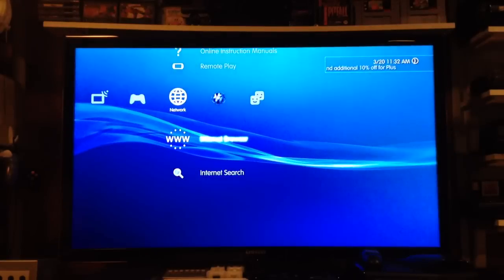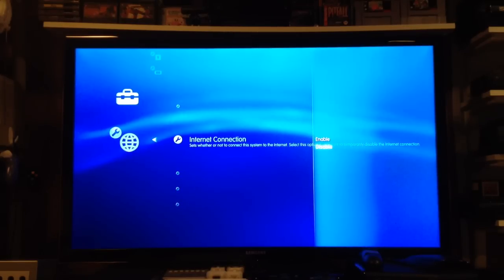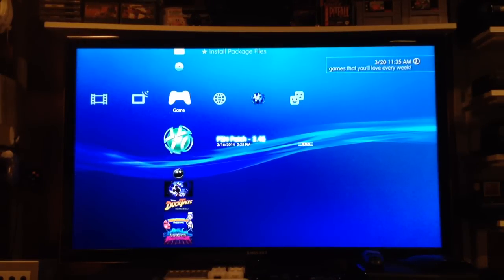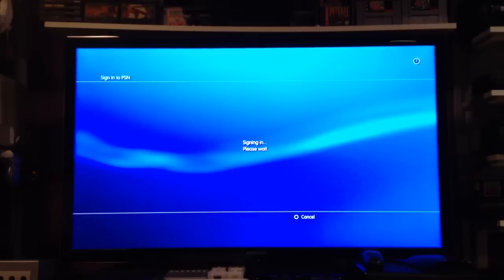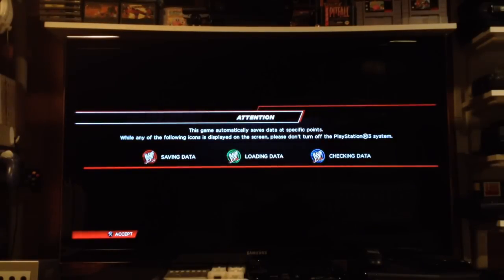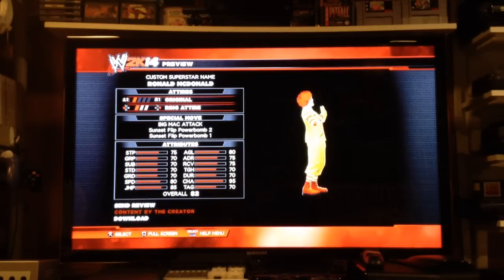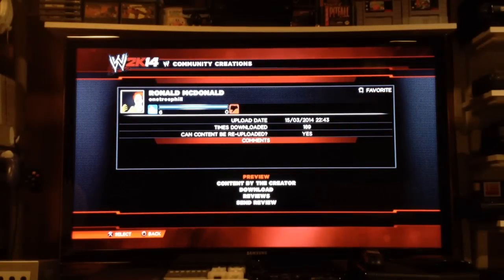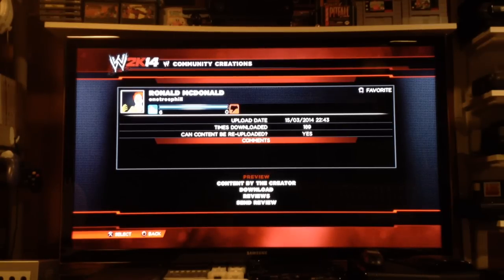PS3 CFW Multiman Online & PSN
My jailbroken ps3 goes online via PSN patch. I am using Rogero 4.55 and Miltiman 4.55 with PSN Patch 2.45.